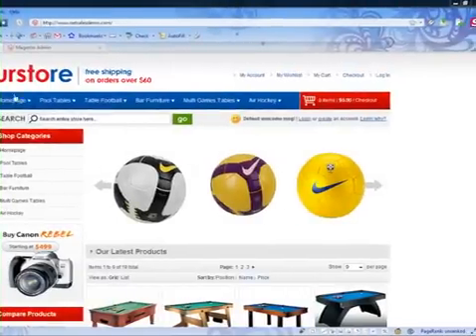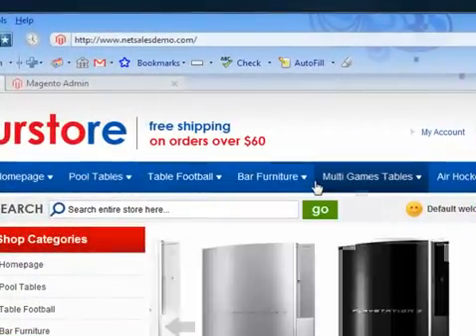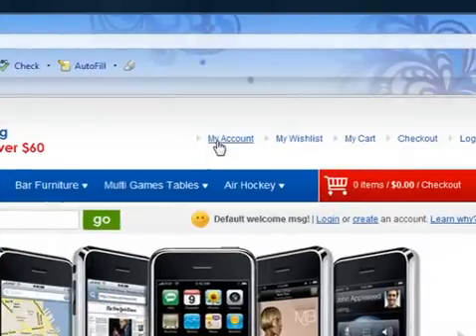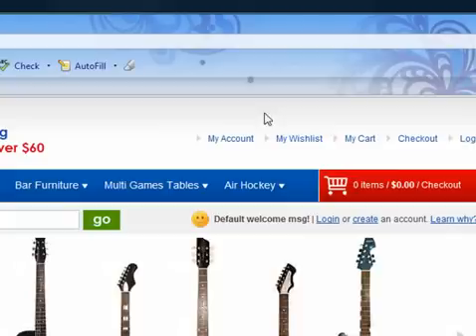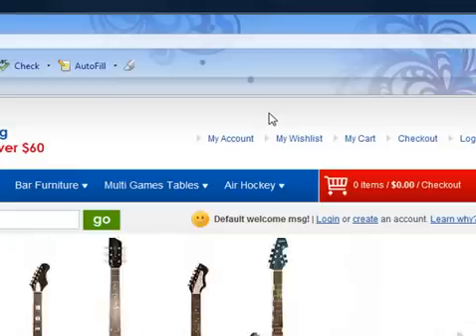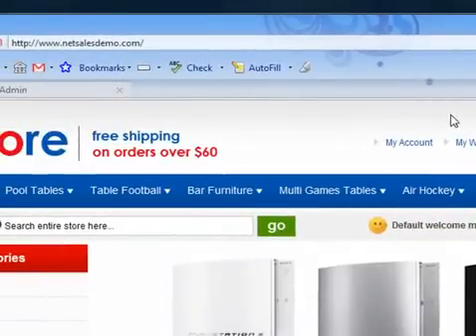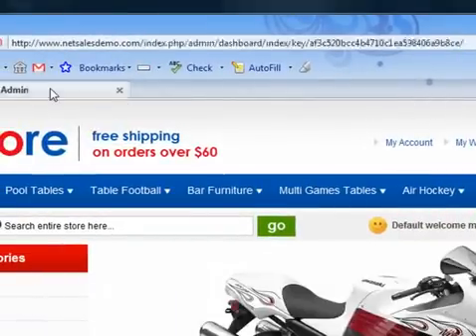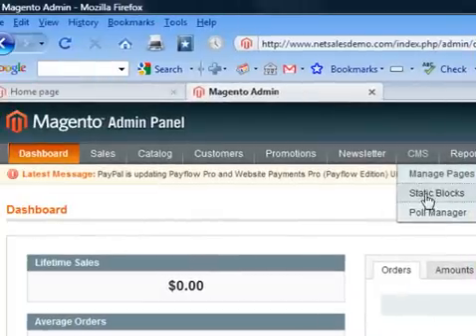Adding Header Links In Magento Store